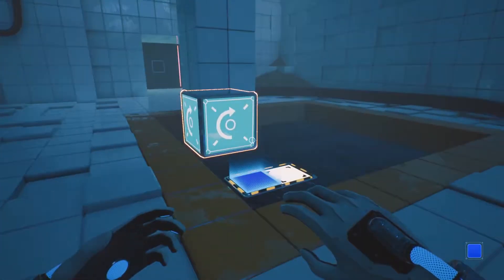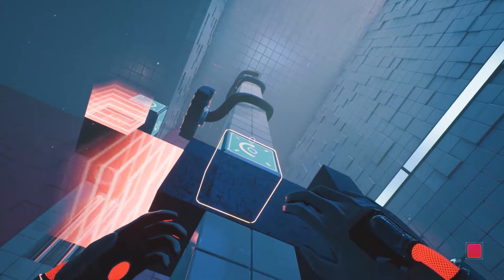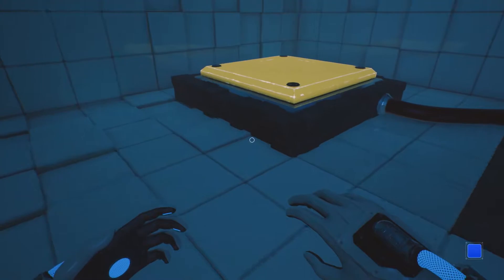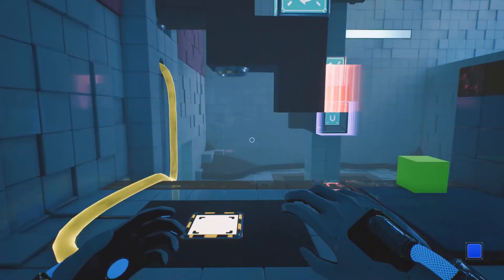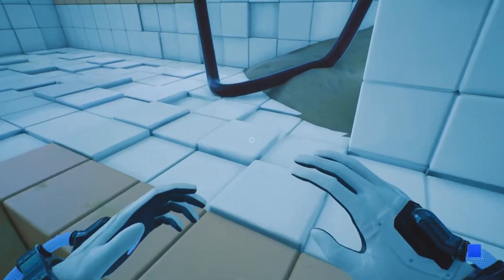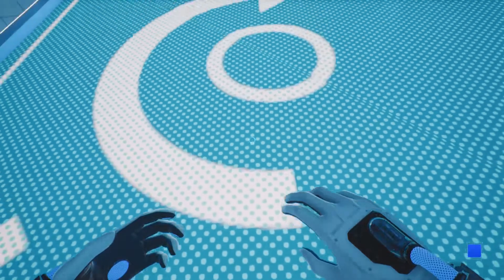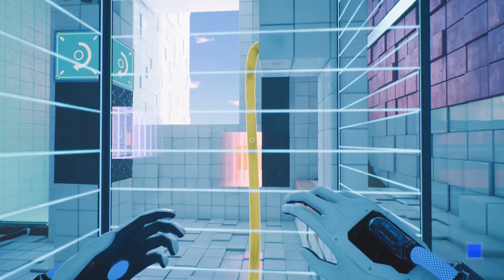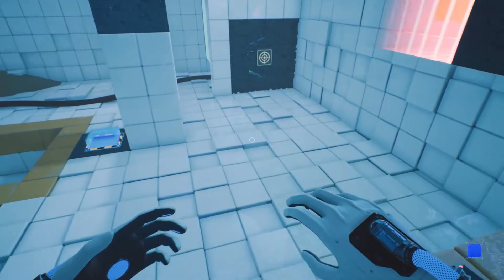Qube 2 Chapter 7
Some more gameplay from Chapter 7.